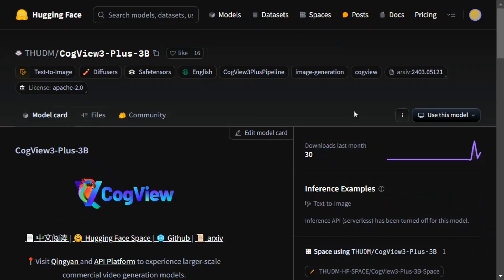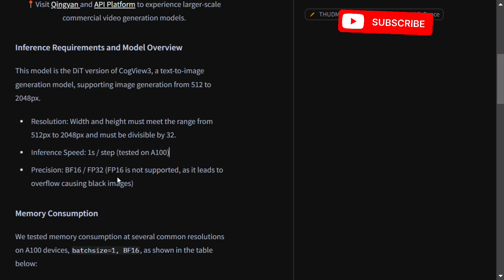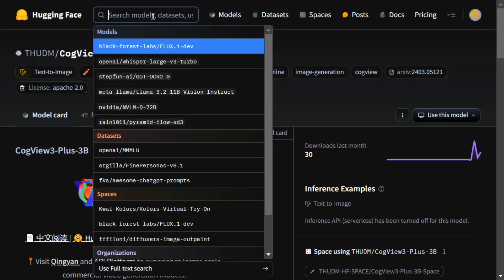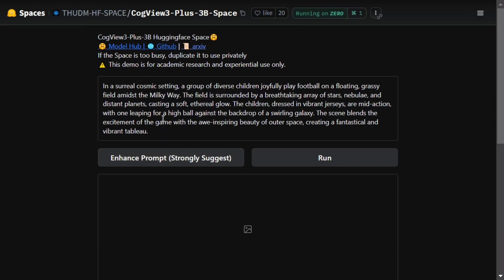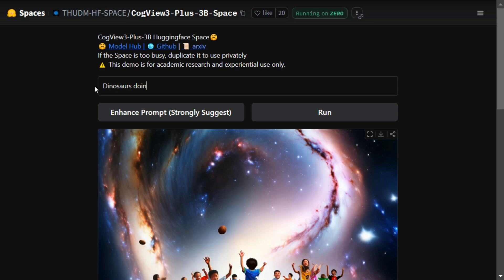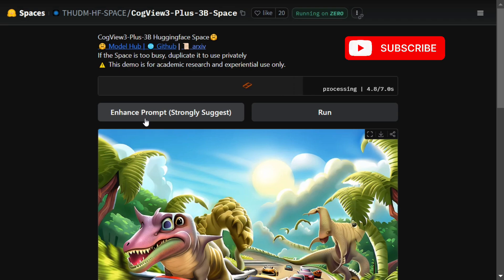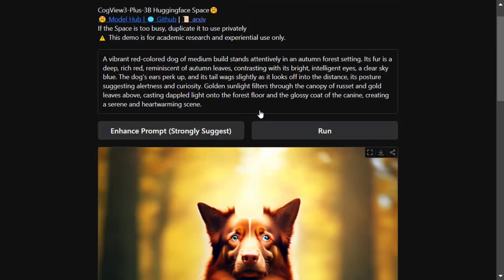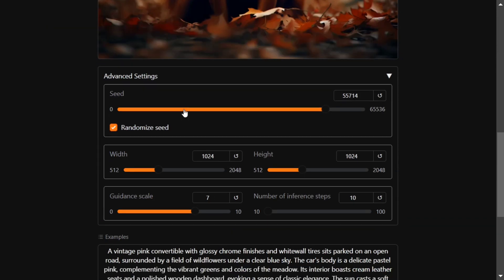CogView3 : CogVideoX free text to image generation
CogView3 is the new text-image generation model by the CogVideox team that can generate hd images for free. Check the demo in this video